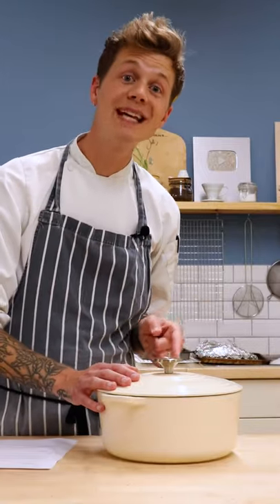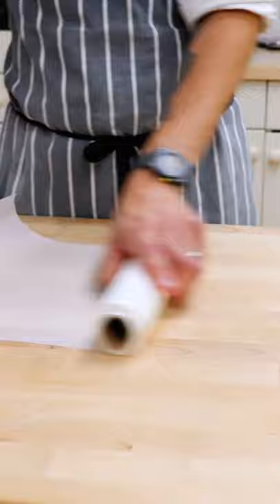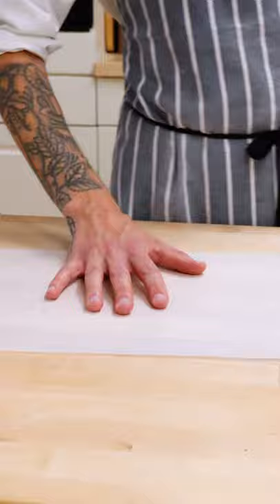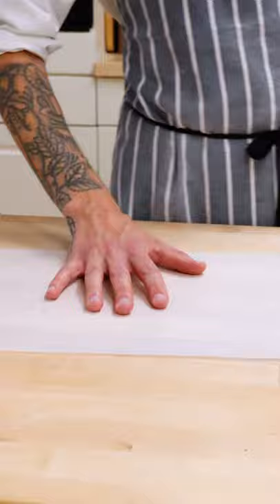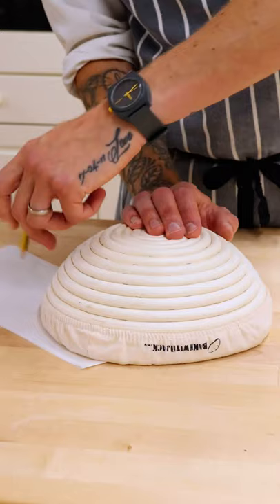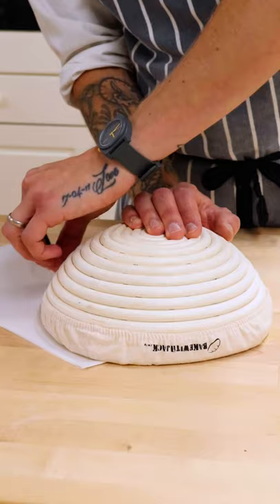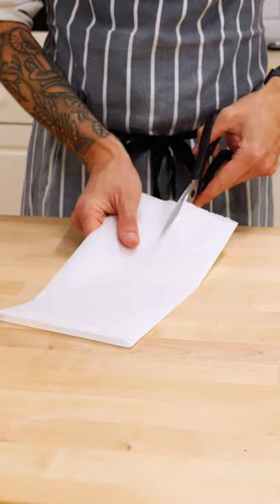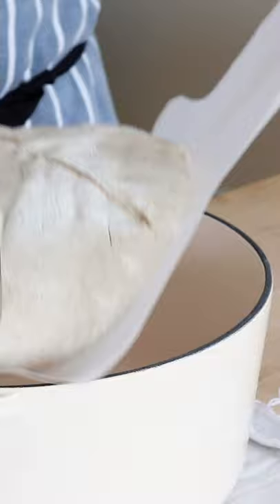How to make a DUTCH OVEN Sourdough SLING out of Parchment- Bake with Jack